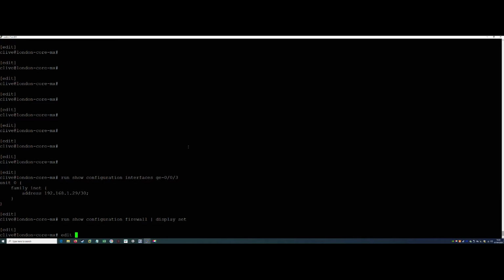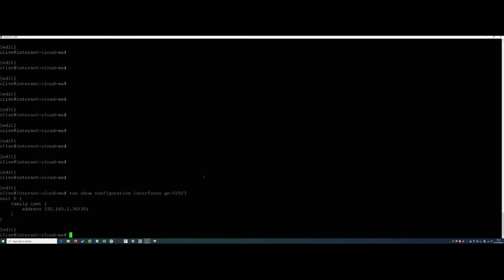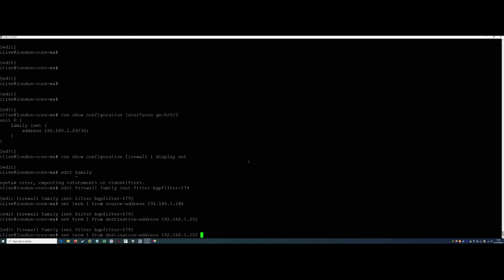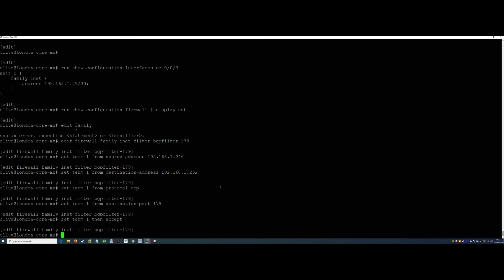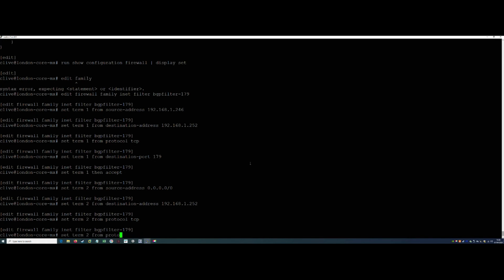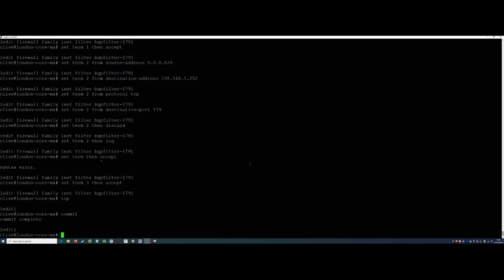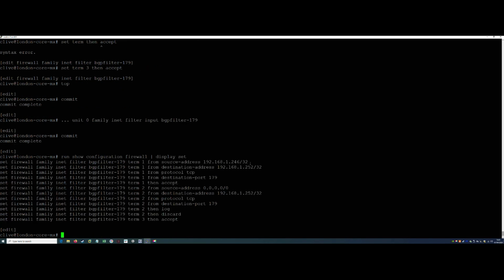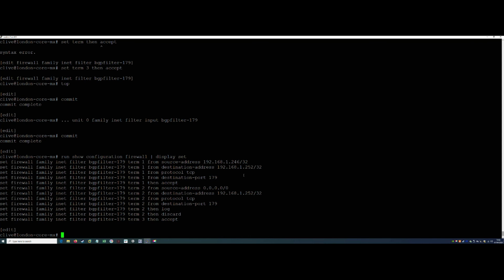Juniper - Lesson-25 - eBGP false peer filter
In this lesson we show you how to protect your BGP ports from unwanted attempts at peering. We show you how to create the required firewall filter and apply to the correct interface.